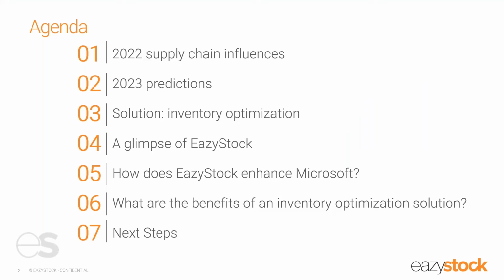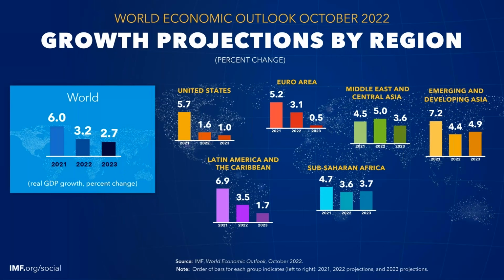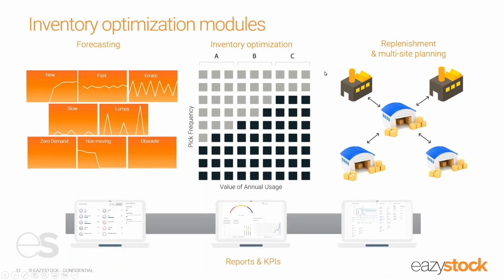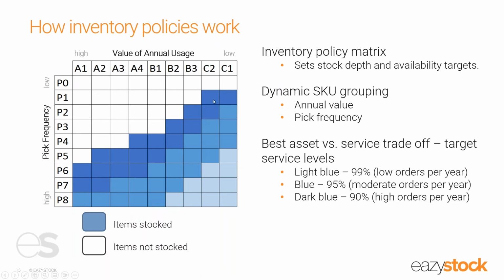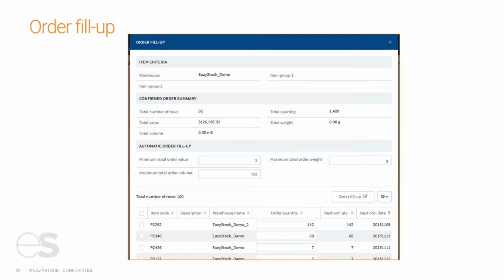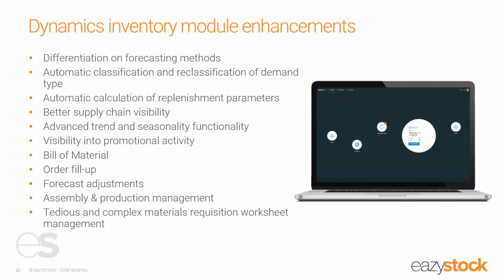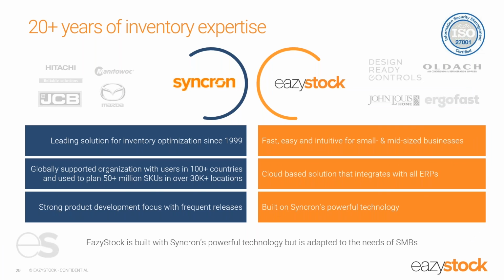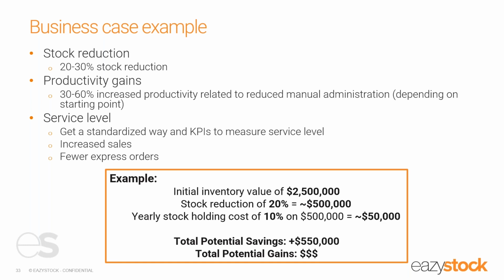Is Inflation Cutting Into Your Cash Flow Optimizing Your Inventory Investment Will Help!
Having an inventory system is the just the start.  Making sure your company has the appropriate stock levels will improve customer service and reduce your inventory investment.

 Optimize your business with upgraded inventory management processes, including capabilities like:

Statistical demand forecasting
Advanced inventory planning
Multi-location redistribution
Lead time and supplier management
Automated inventory replenishment
Reports on inventory KPIs and more

With inflation, supply chain disruption, and consumer habits in an unending state of flux, tune in to discover how you can better serve your customers, reduce expediting costs for inventory, and virtually eliminate investment in slow moving items.